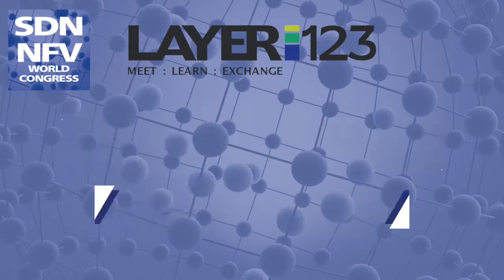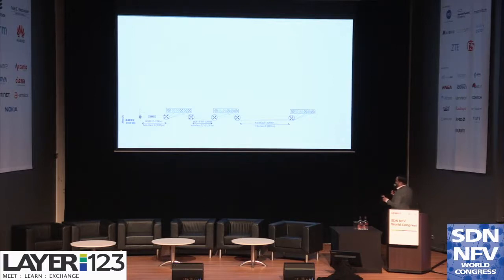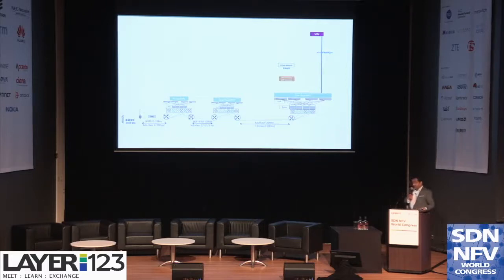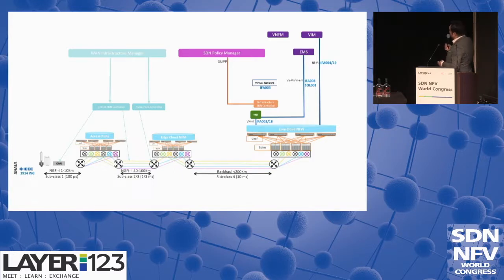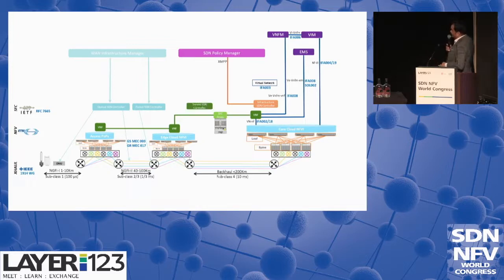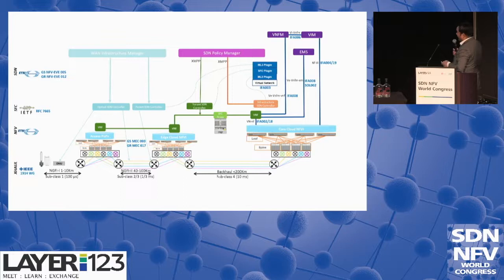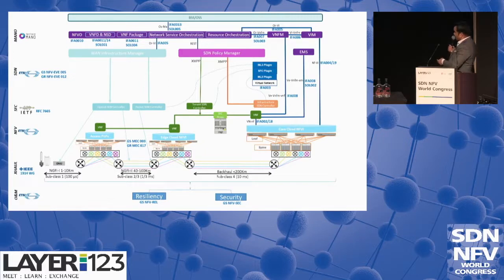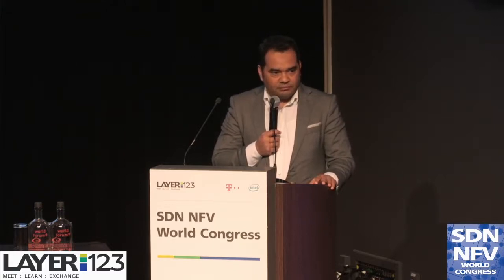Faiz Alam, Senior Architect, Access Strategy, Liberty Global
Presentation from the Technology Forum @ Layer123's SDN NFV World Congress 2018 in Den Hague.